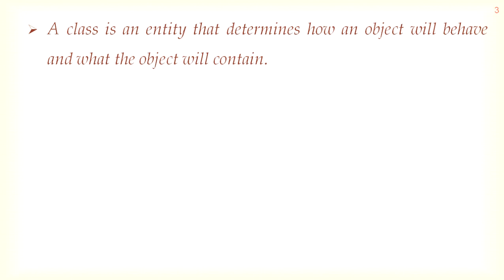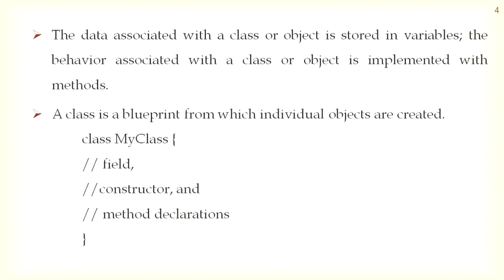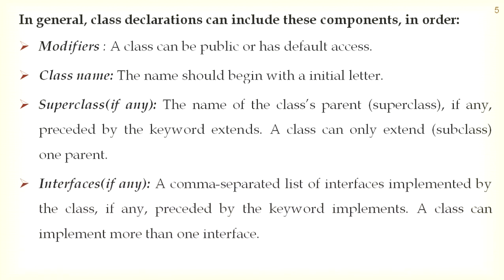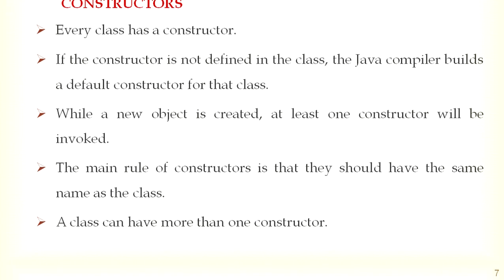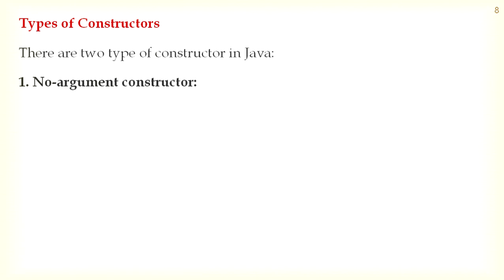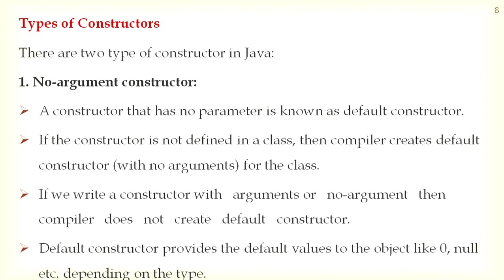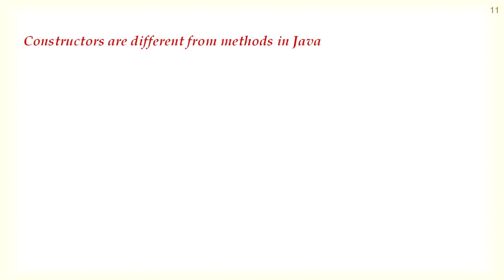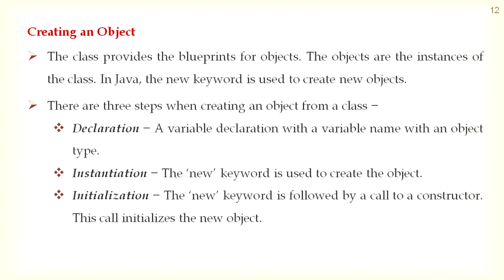Unit 1 -DEINING CLASSES IN JAVA